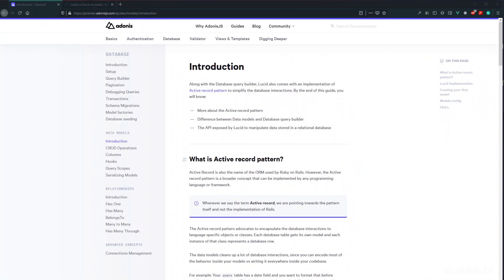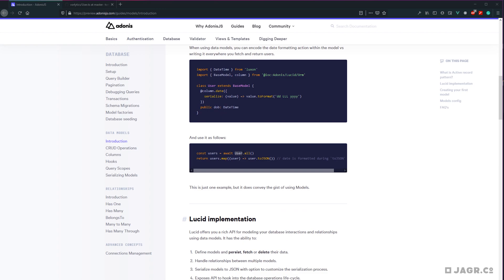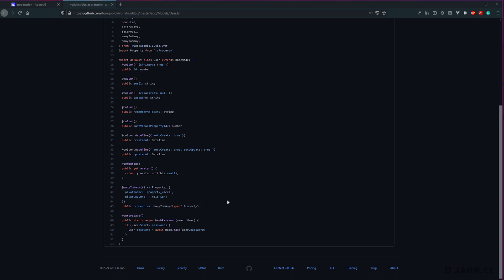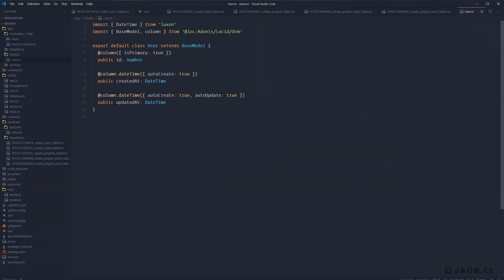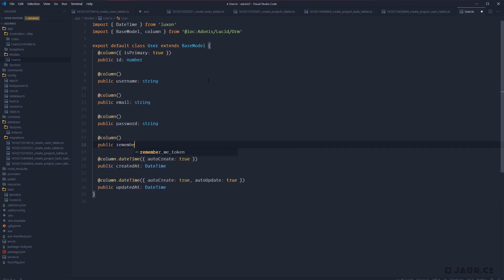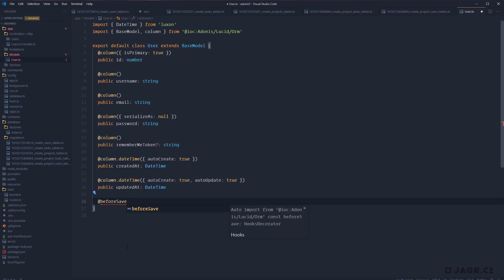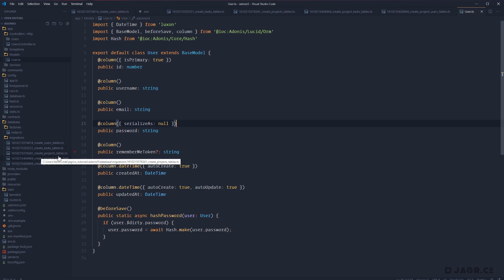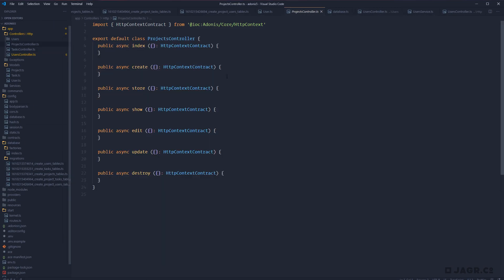Let's Learn Adonis 5: Intro To Models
This lesson is all about models. We'll learn what they are, how to define them, what they're used for, and some of the extended capabilities they provide

Lesson Chapters:

0:00 What Are Models
1:49 Example Walkthrough
3:37 Creating Our First Model
4:08 Authentication Note
5:18 The User Model
6:52 Securing Our Password
7:30 Save & Query Hooks
9:30 Ace CLI Tip
11:25 The Project Model
11:56 The Task Model
14:25 Status Enum
15:37 Wrapping Up